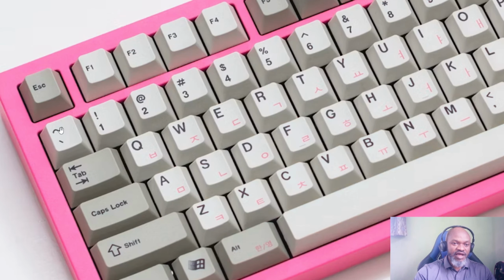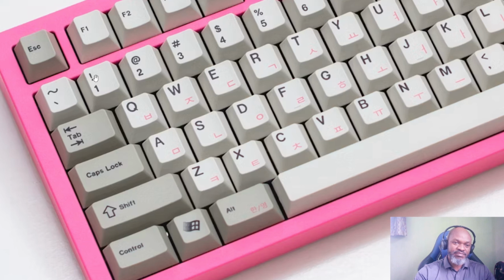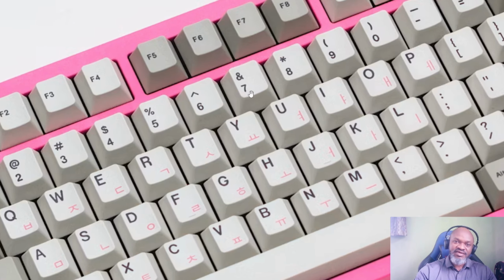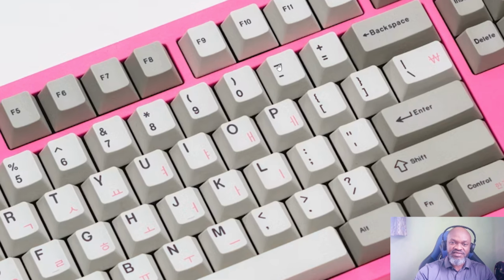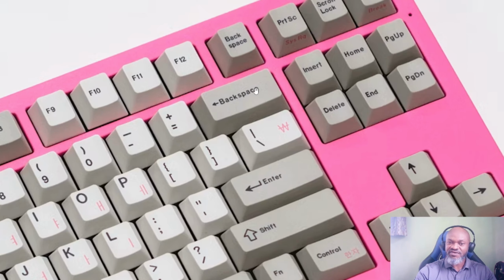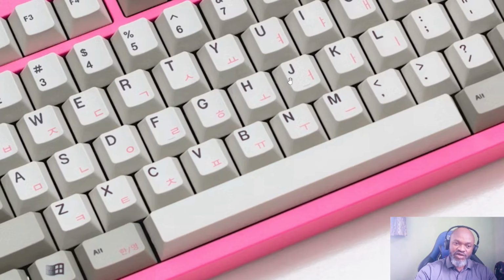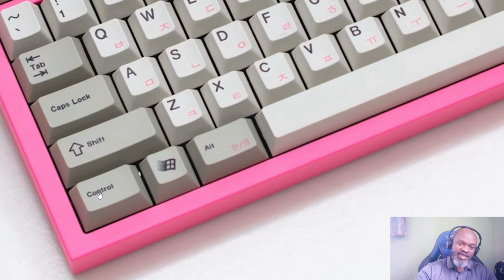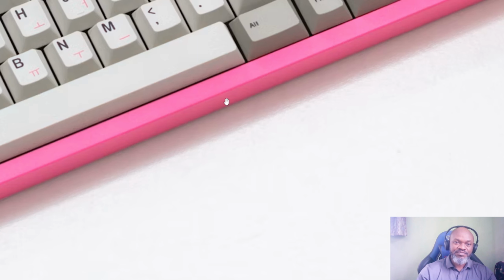(Part 6) - Keyboard Keys Explained | Learn the Names of Keyboard Characters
Ever wondered what the keys on your keyboard are actually called? 🤔
In this video, I break down the keyboard characters and symbols — from letters, numbers, and punctuation to special keys like Ctrl, Alt, and Shift.

👉 This lesson is invaluable for beginners who are starting their coding and web development journey. Knowing your keyboard is the first step to typing code confidently!

📚 What you’ll learn in this video:

Names of all keyboard characters and symbols

Functions of important keys (Enter, Space, Tab, etc.)

How programmers use them when coding

If you’re starting your programming journey, this is for you! 🚀